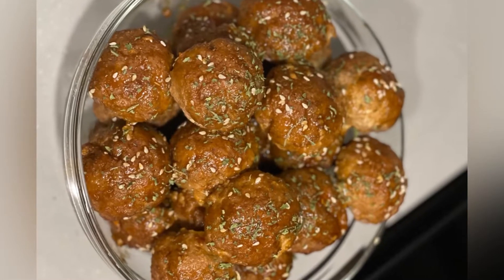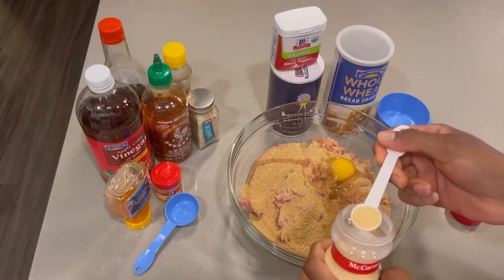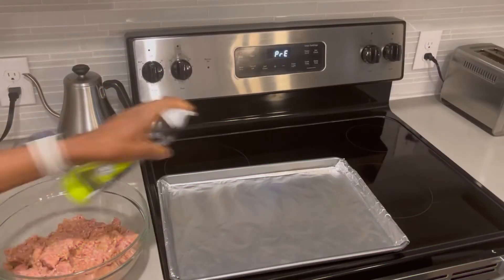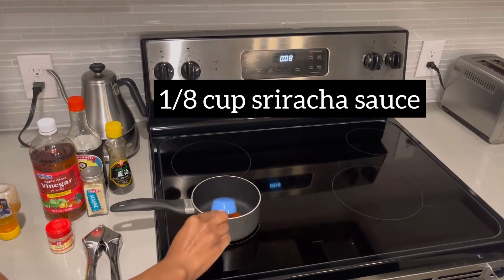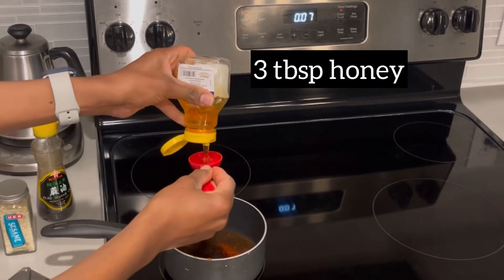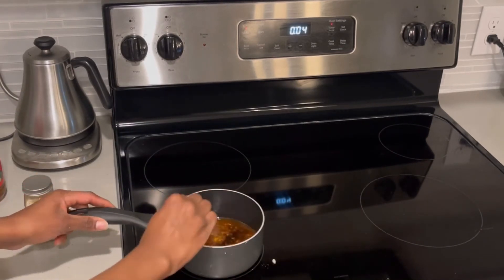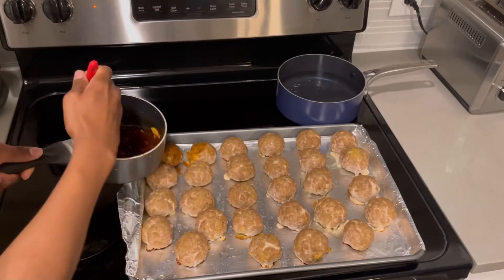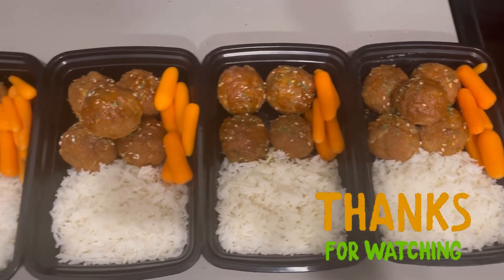Honey Sriracha Meatballs - A Perfect Weeknight Meal Prep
In this video I will be showing step by step how to make honey sriracha meatballs. This is the easy and delicious way to make the perfect weeknight meal prep.

This is also a healthy meal, hope you enjoyed this recipe.

Please check out some of my other food videos as well☺️ thank you 😊.